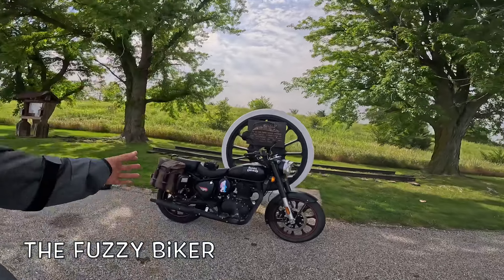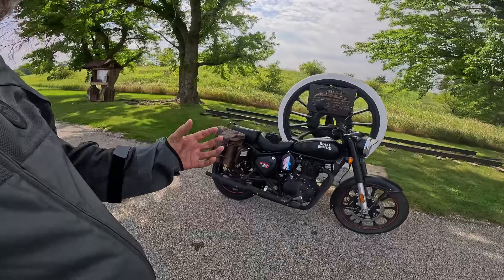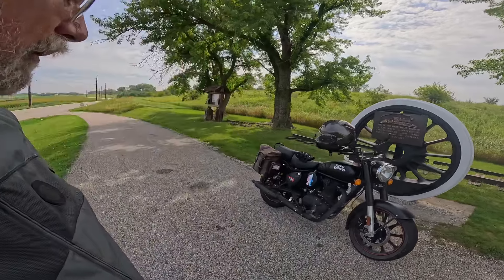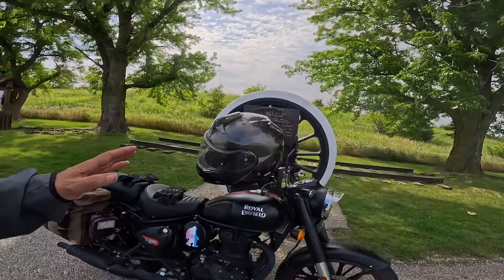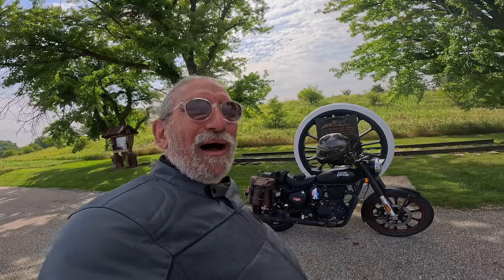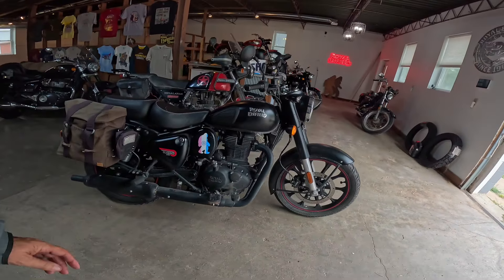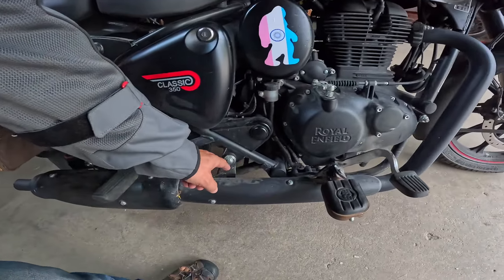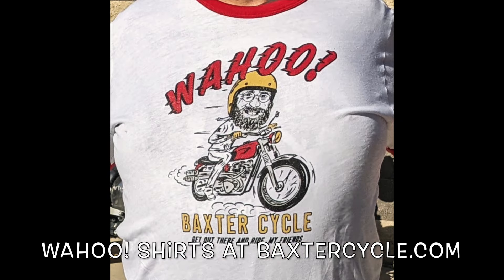RE Classic 350 at 9,000 Miles - Comfortable Gear - The Dinky Diner - Wahoo!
Let's go for a nifty 350 bike ride. Wahoo!
Baxtercycle.com